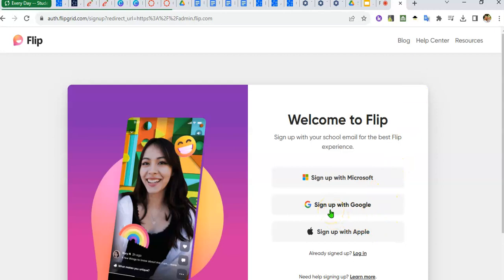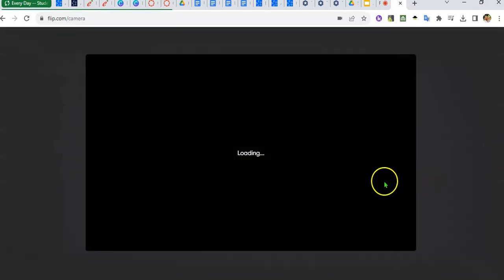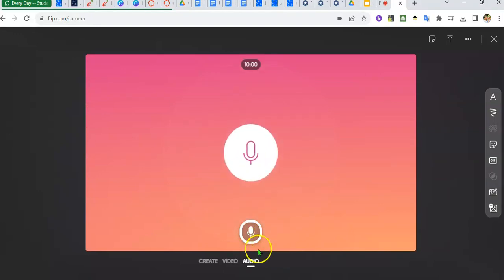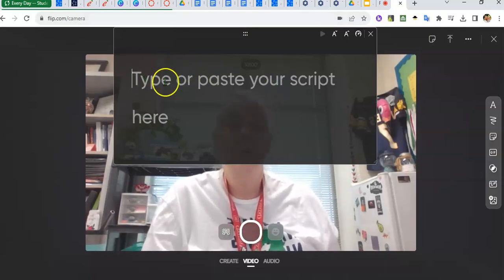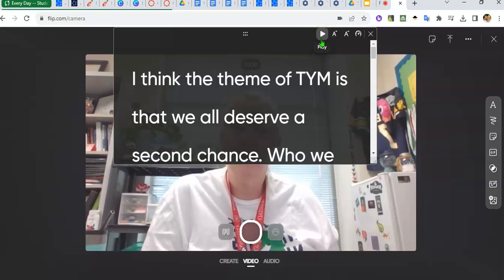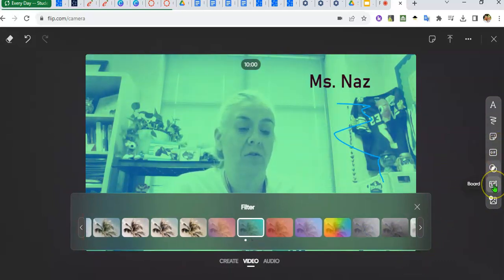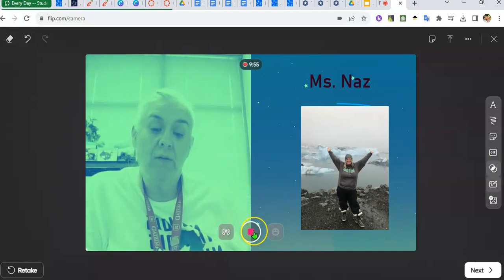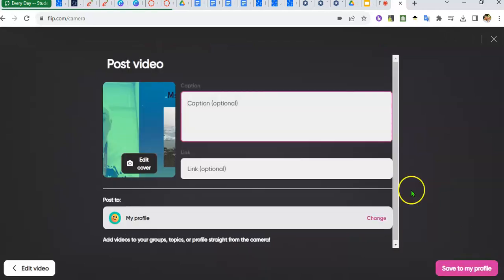How to Use Flip